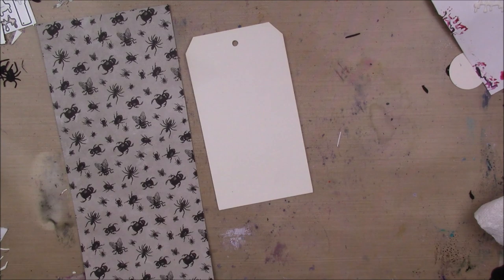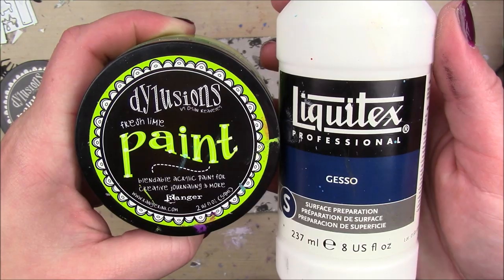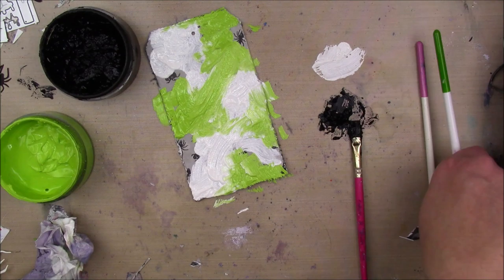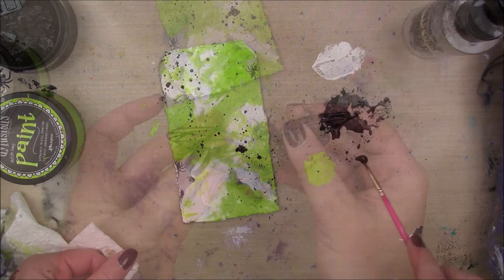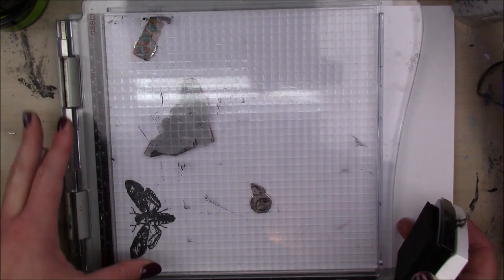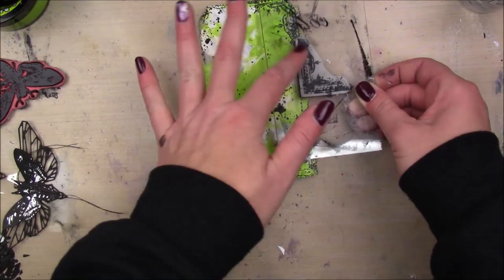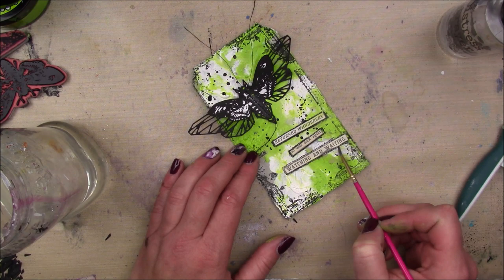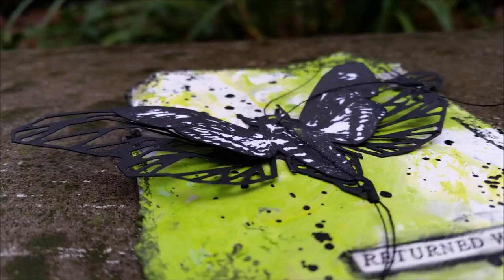13 Days of Halloween 2019 || Day 9 || Death Moth